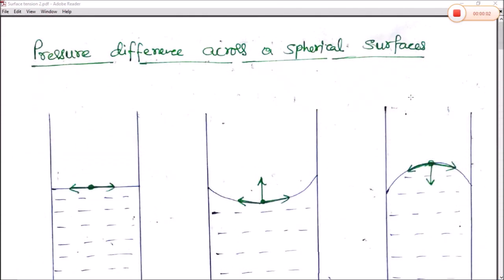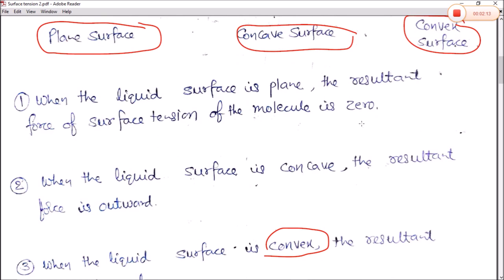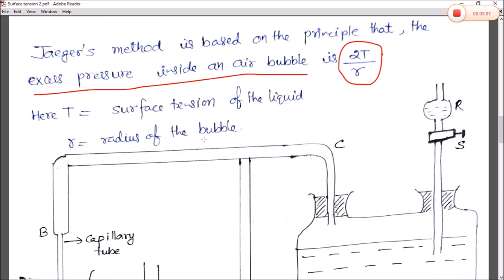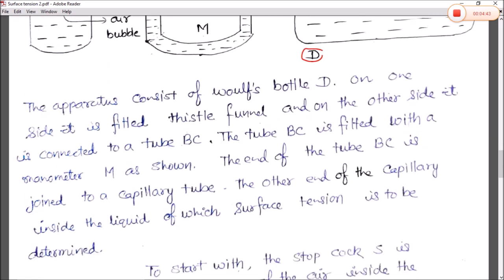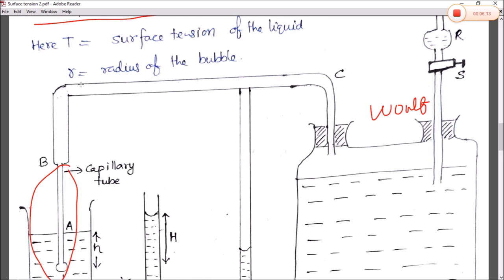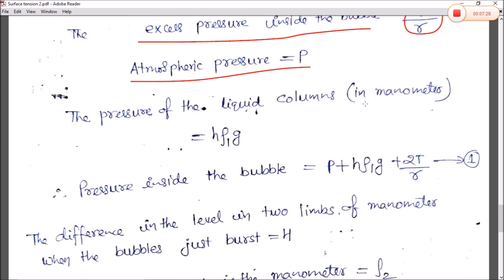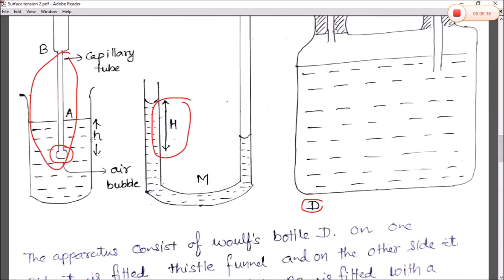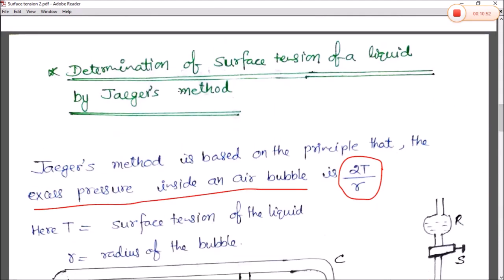Surface Tension by Jager's Method